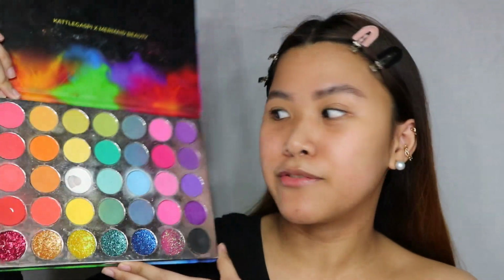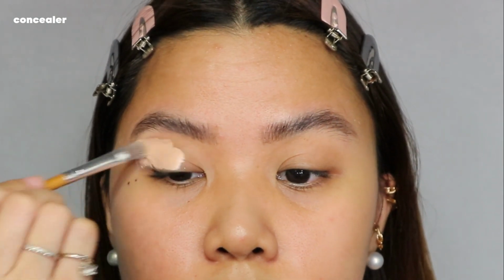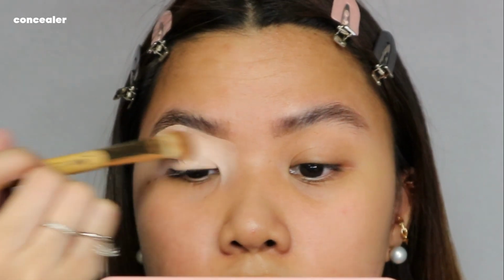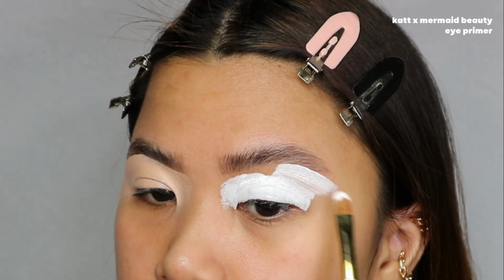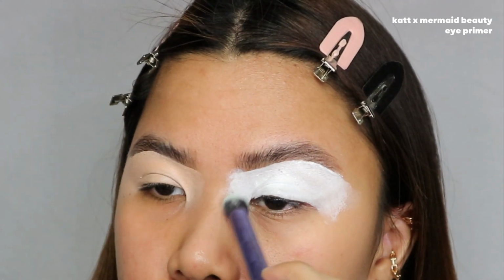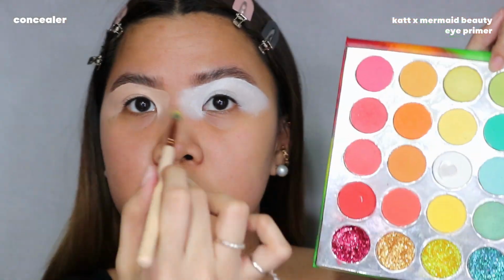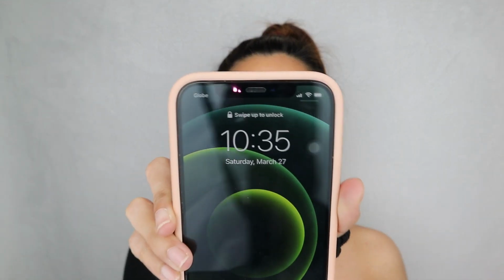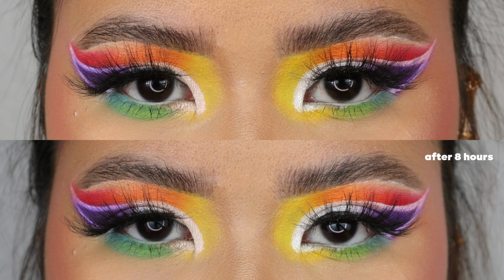CONCEALER VS. KATT X MERMAID BEAUTY EYE PRIMER + WEAR TEST | Katt Legaspi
💄 PRODUCTS MENTIONED 💄

KATT x Mermaid Beauty Eye Primer
Retail Price: ₱180.00
Introductory price: ₱160.00 til April 15th
Available Sunday, April 2 on shopee.ph/mermaid.ph

CLISSORA COSMETICS  - clissorakatt (PHP50 off a minimum purchase of PHP299.00)

🎧 MUSIC 🎧